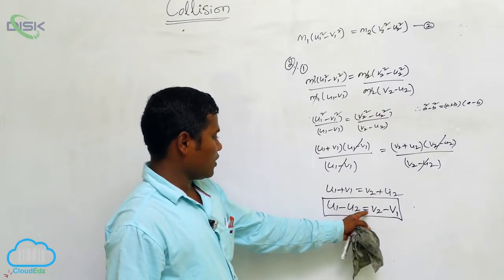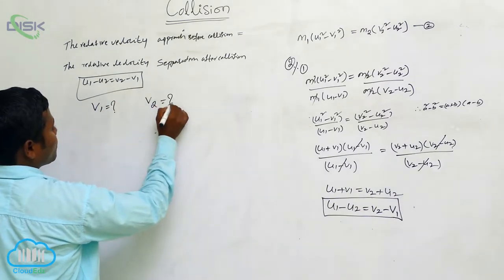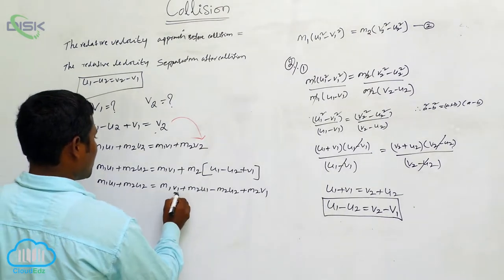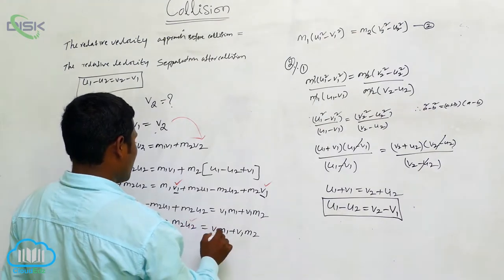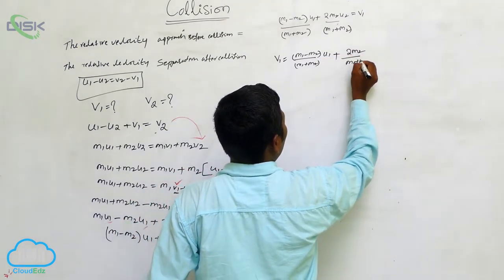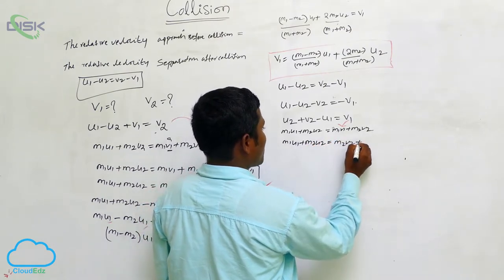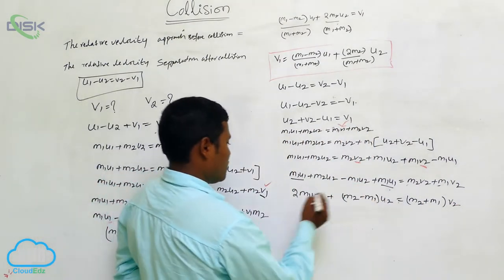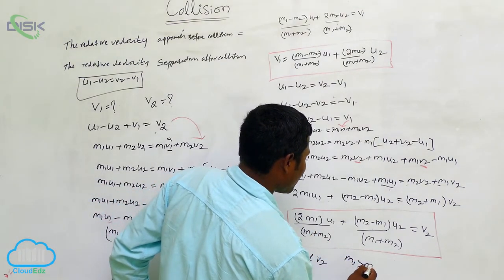Collisions || One dimension elastic collision 3 || Disk Telangana